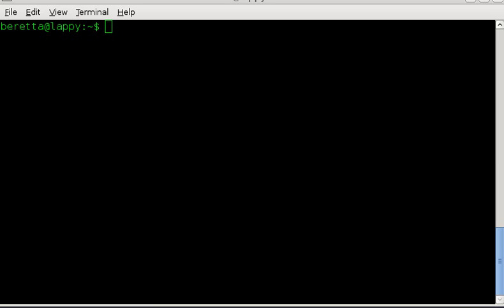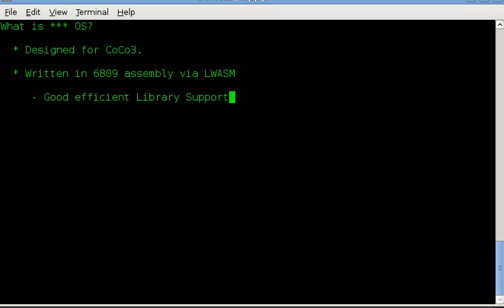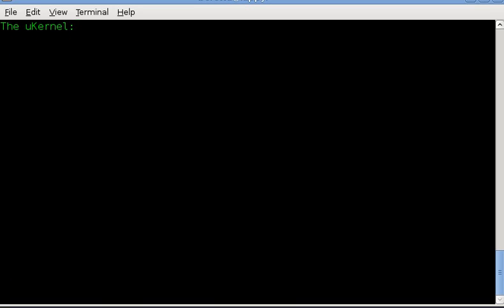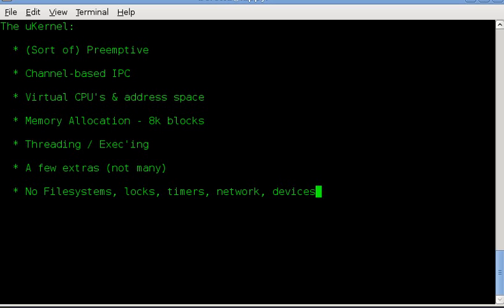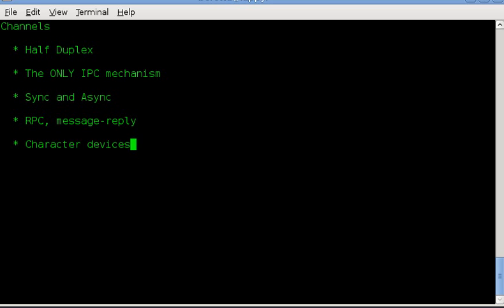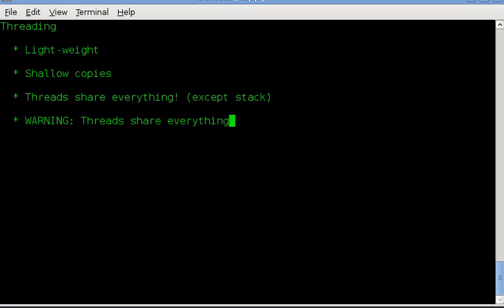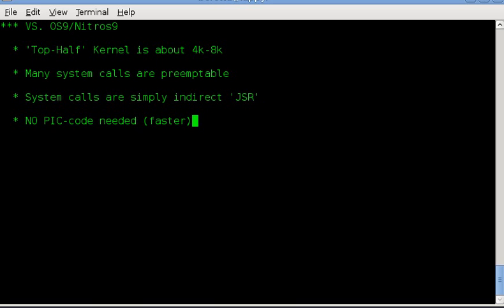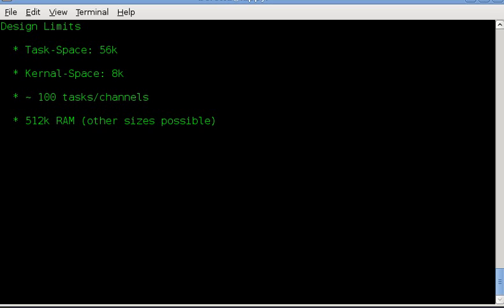My CoCo3 OS part 1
This is part 1 of a presentation of a new operating system for Tandy's Color Computer 3